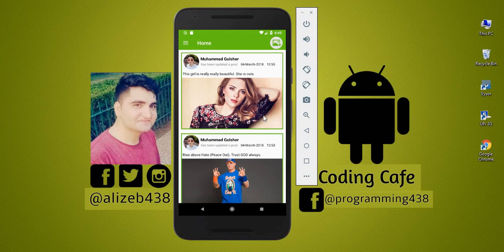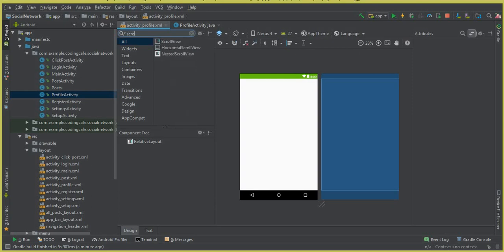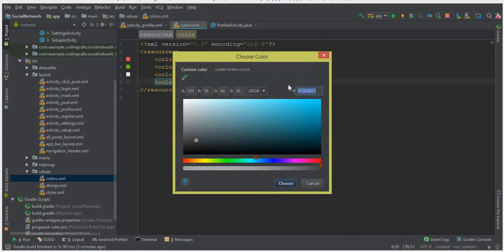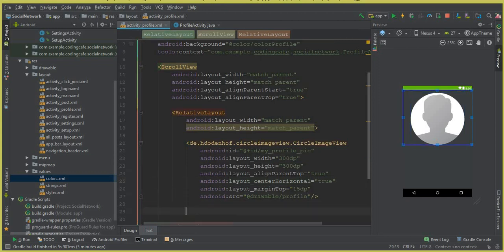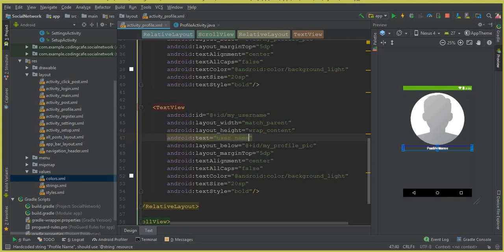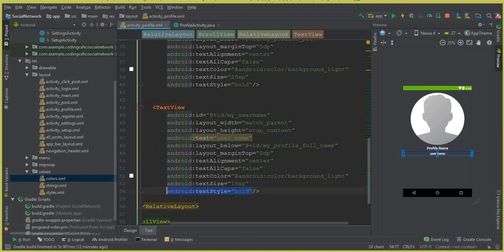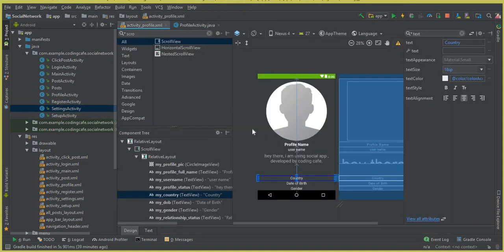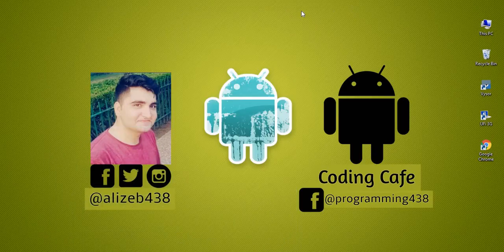Firebase Social App - Android Firebase Tutorial 34 - creating profile activity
In this video tutorial#34 we will create profile activity and we will design the android profile activity layout for our social networking app which we are developing using android studio with firebase.